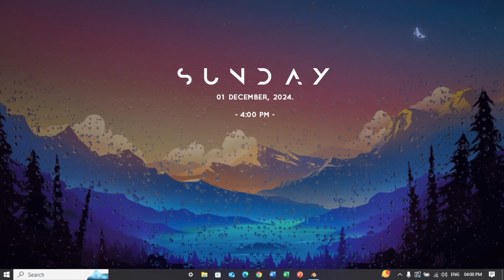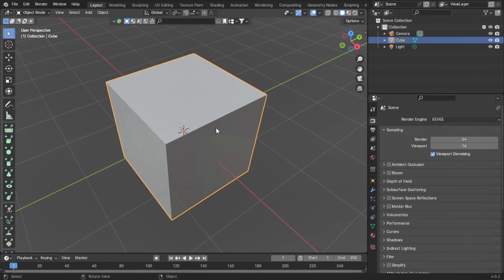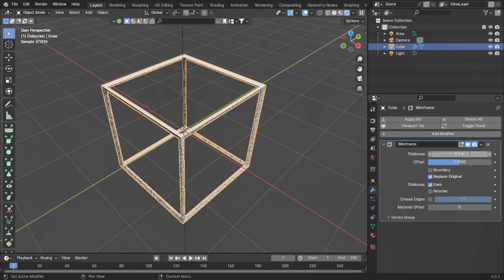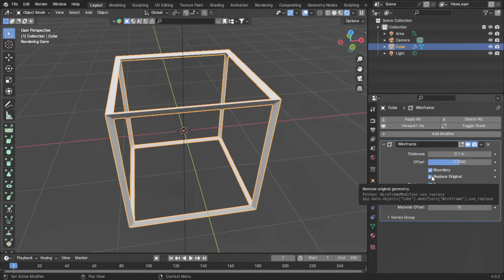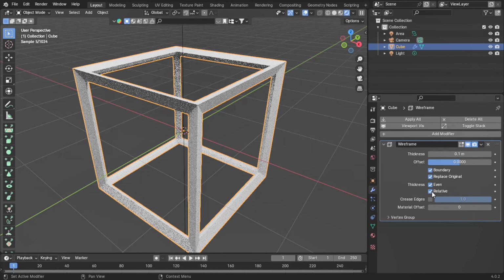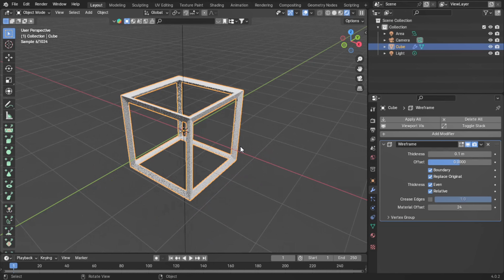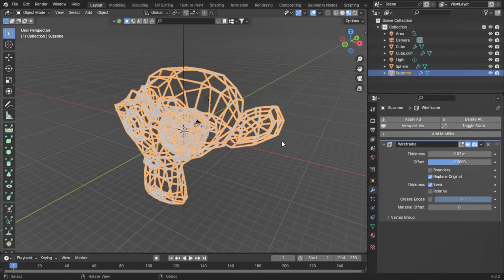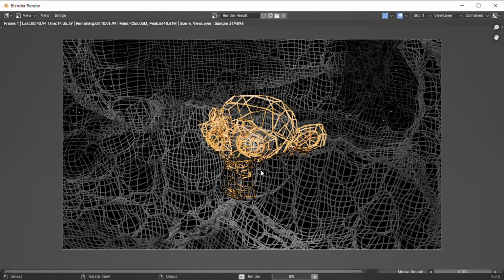How to use the Wireframe Modifier in Blender | Simple Technical Solutions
Welcome everyone to Simple Technical Solutions. This is my channel's 130th video, 'How to Use the Wireframe Modifier in Blender'.

The Wireframe Modifier in Blender is a powerful tool that transforms your 3D meshes into intricate wireframe structures, adding a unique stylistic touch to your projects. In this tutorial, I'll guide you through the steps to apply and customize the Wireframe Modifier, enabling you to create visually compelling designs with ease.

*App Description:*
Blender is a versatile, free, and open-source 3D creation suite used for modeling, animation, rendering, and applying creative effects like the Wireframe Modifier.

*Chapters:*
0:00 Intro
0:50 Welcome Screen
1:00 Applying Wireframe Modifier
2:25 Modifier Properties
6:05 Creating a Scene
8:35 Outro